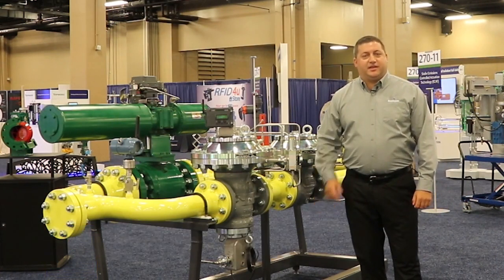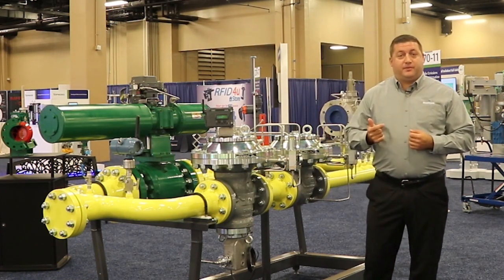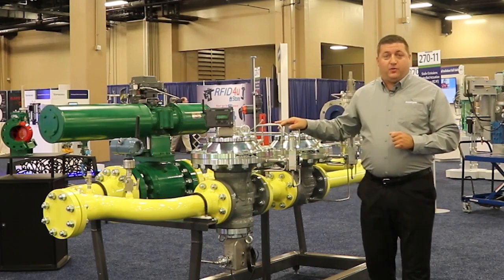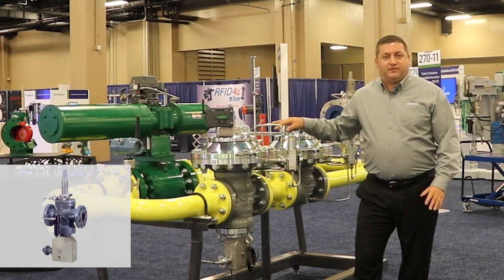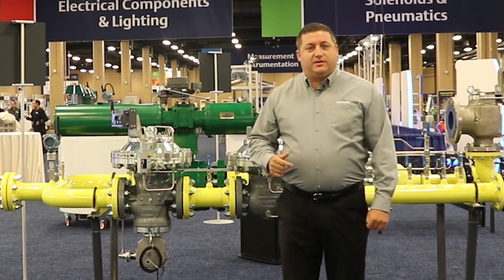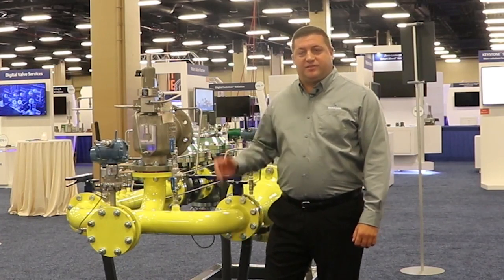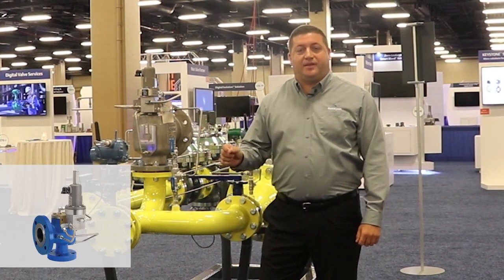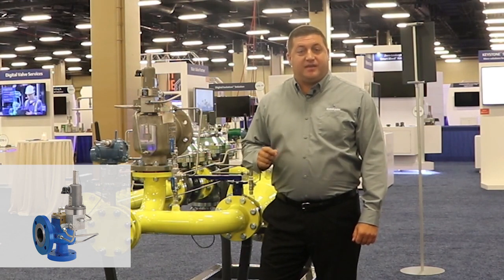Three types of Overpressure Protection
This video provides an overview of three types of Overpressure Protection used in natural gas transmission and distribution stations: worker monitor regulators, pressure relief valves, and slam shut safety shutoff valves.